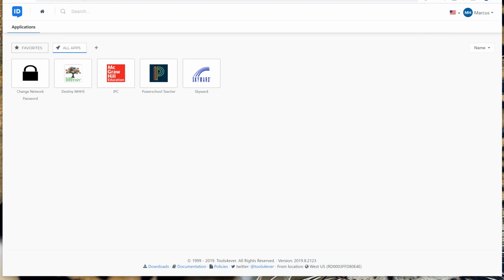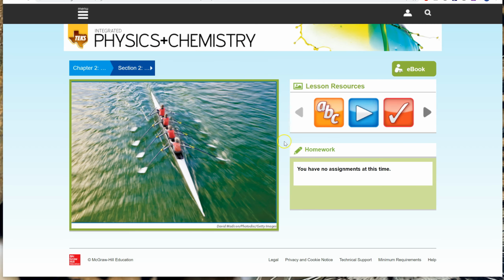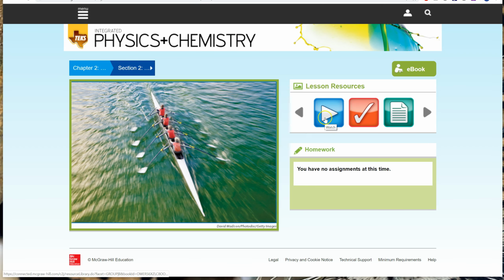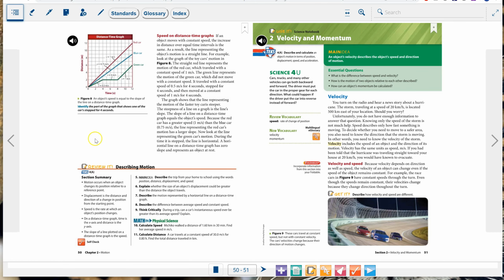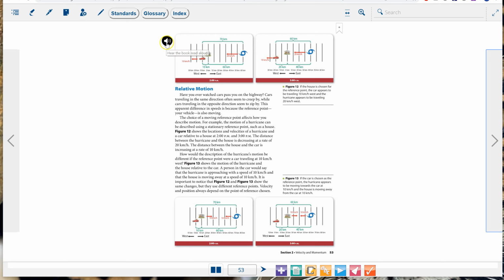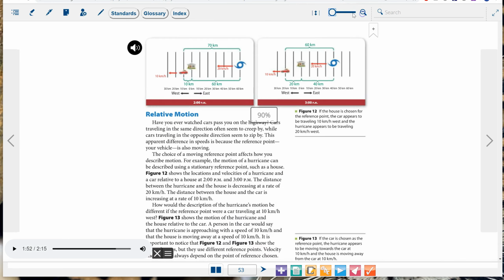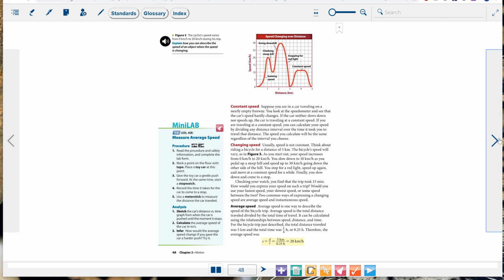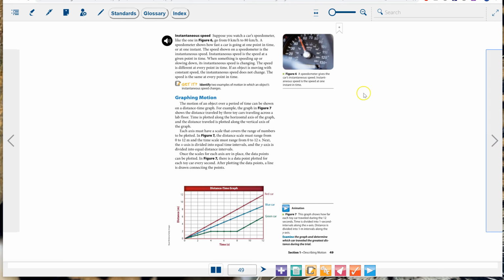IPC TEXTBOOK a tour and how to use a textbook